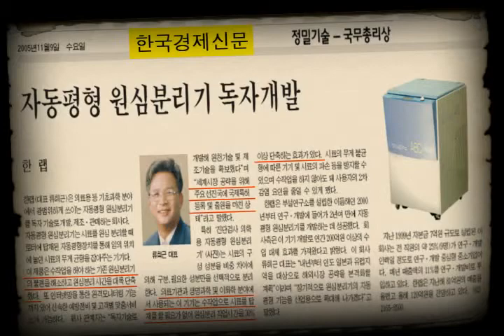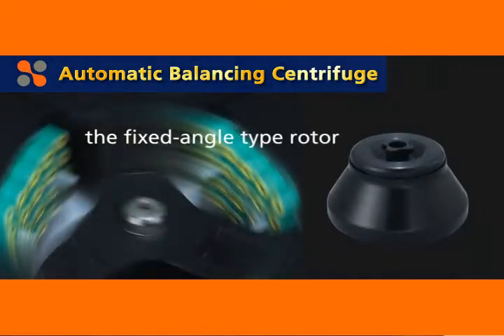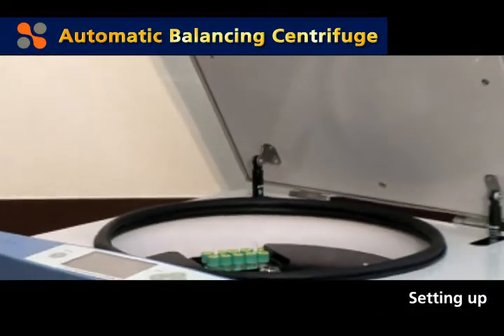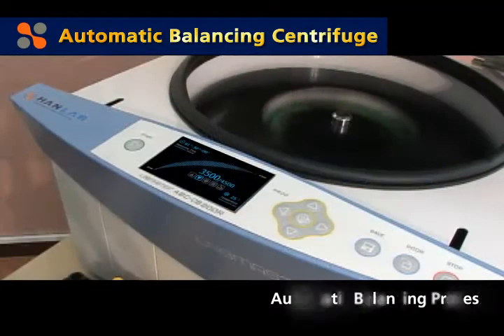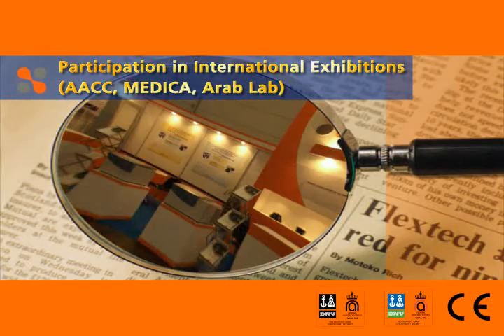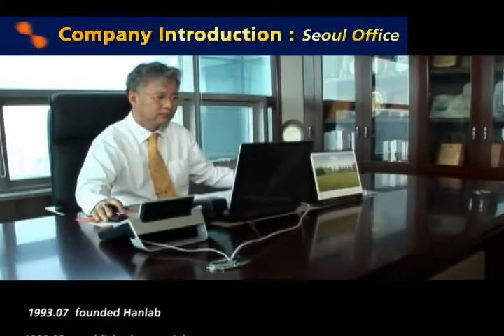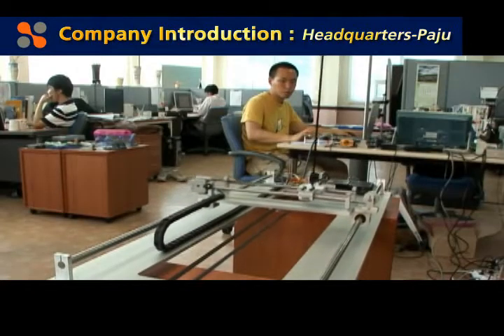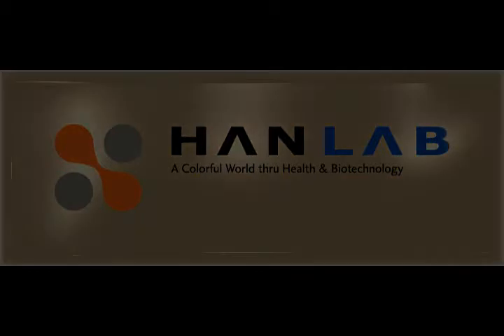Hanlab labmaster automatic balancing centrifuge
World's first automatic balancing centrifuge by Hanlab introduced at MEDICA 2009 in Germany. Laboratory benchtop centrifuge. Hanlab labmaster. Zentrifuge für Labor.